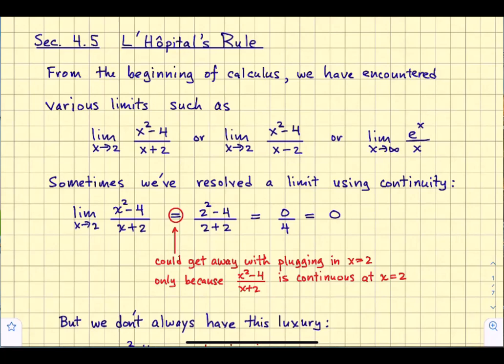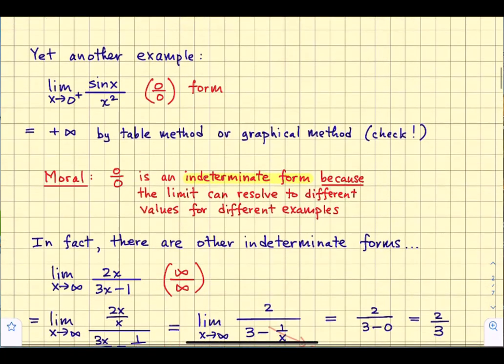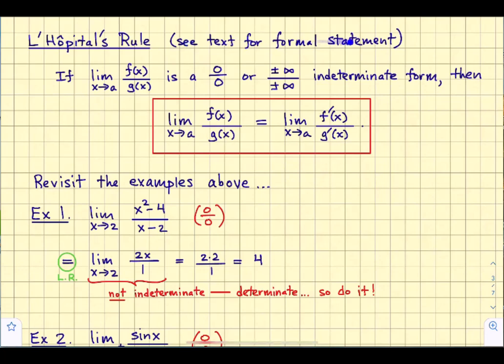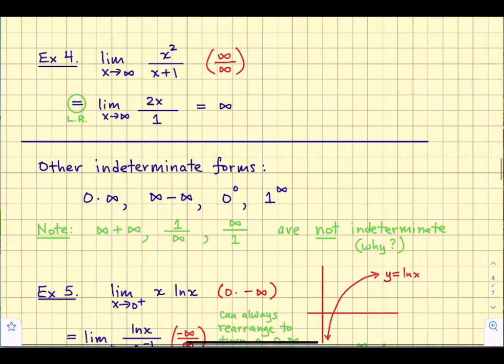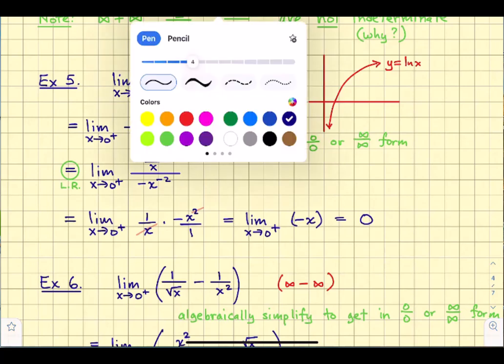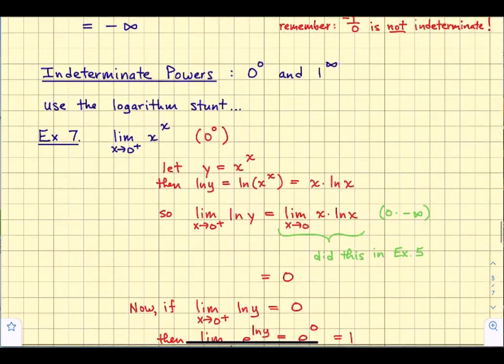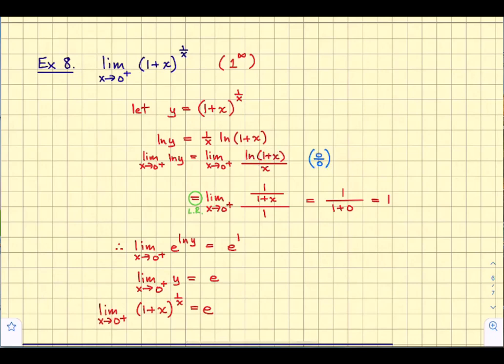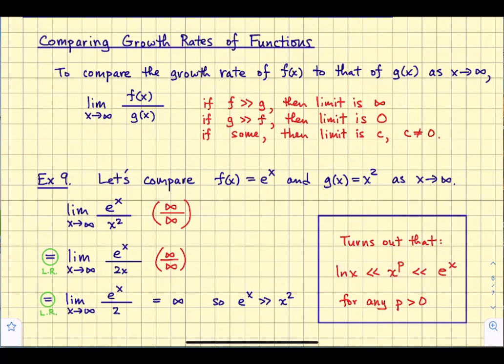Sec. 4.5 L'Hopital's Rule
We discuss indeterminate forms of various types and show how L'Hopital's Rule can be used to resolve them. From Rogawski 4/e.